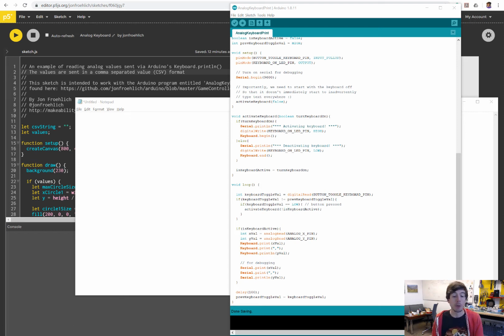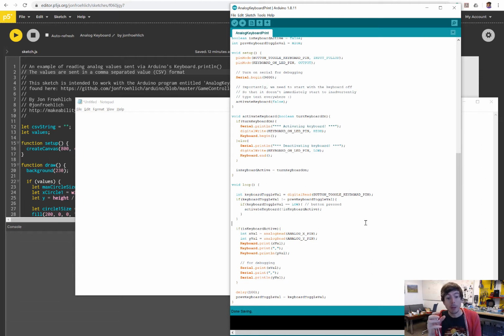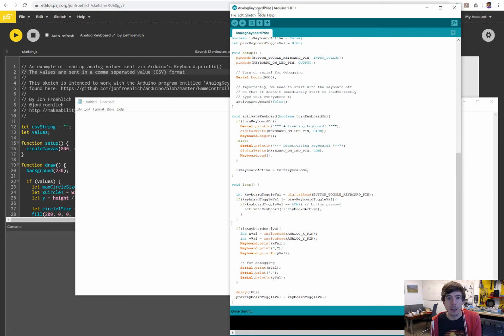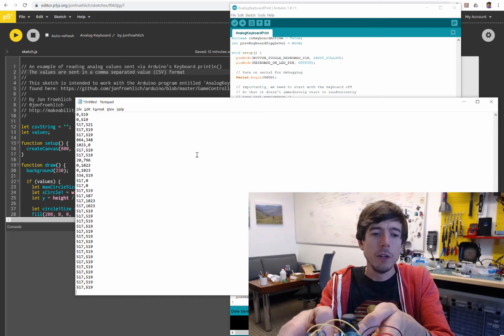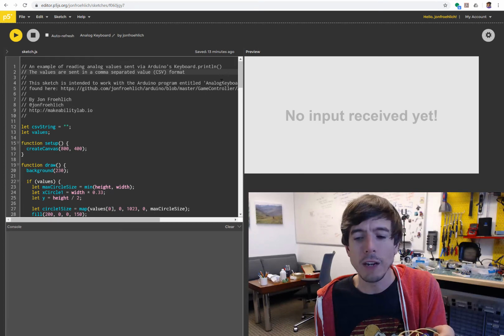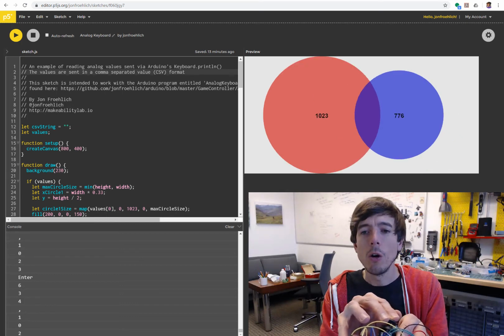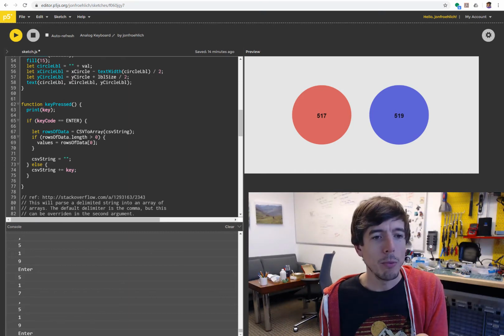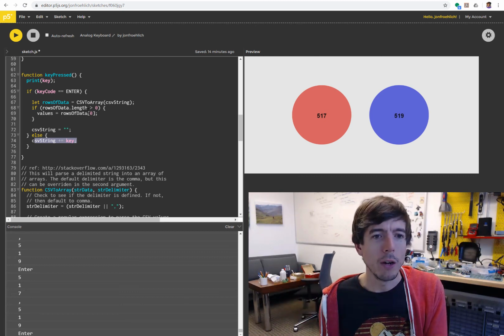Using Simulated Keyboard Presses to Read Arduino Sensor Values in p5js and Beyond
An example of using Arduino's Keyboard.print() functionality to receive arbitrary analog values on to your computer without using Serial I/O. Source code below.

While a bit hacky, this is an easy/fast way of getting data from your Arduino into any random computer program, for example, your p5js sketch running on a non-local server.